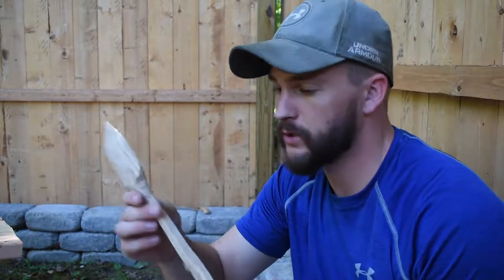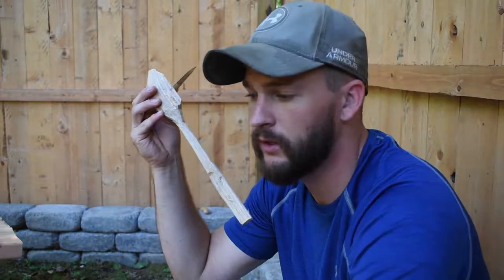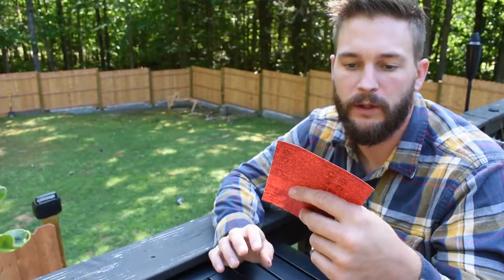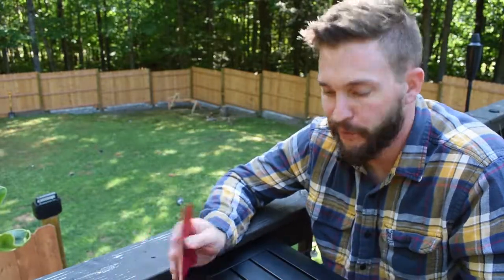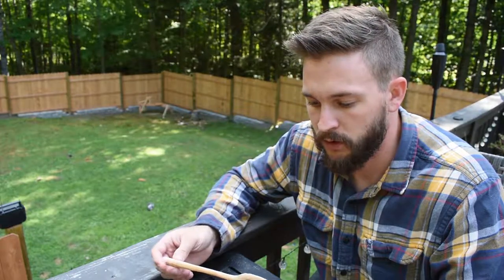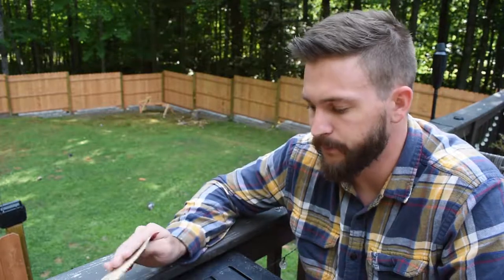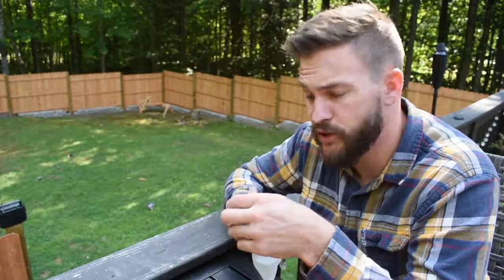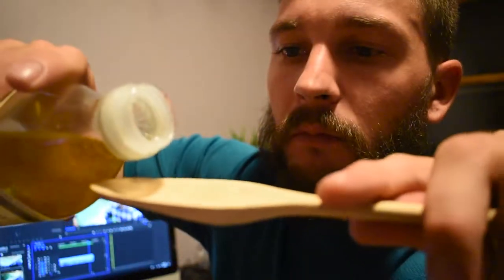Wood Carving Episode 3: Carving a spoon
Welcome back Ladies and Gents!  This week I am finishing up the spoon from Episode 2!  Just some touch up work, sanding and oil and she turned out pretty awesome!